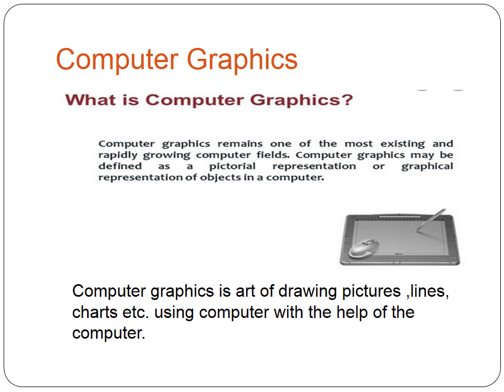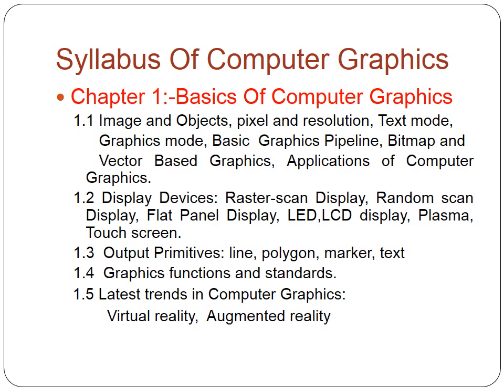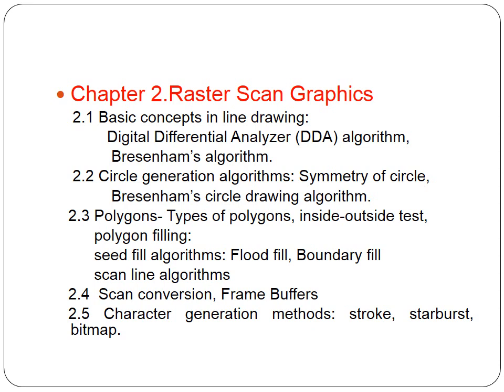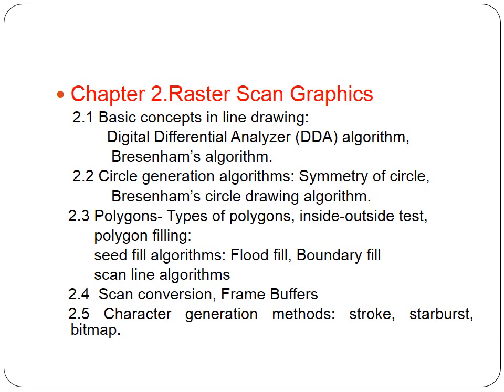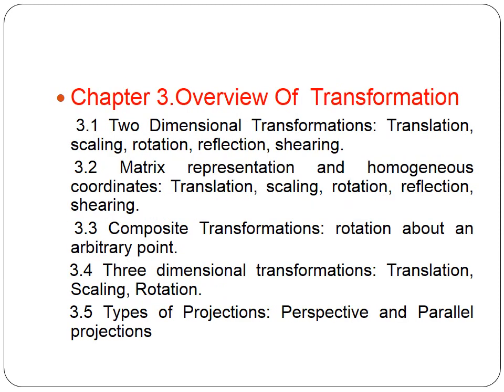Introduction & syllabus of Computer Graphics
Introduction & syllabus of Computer Graphics for 3rd sem diploma